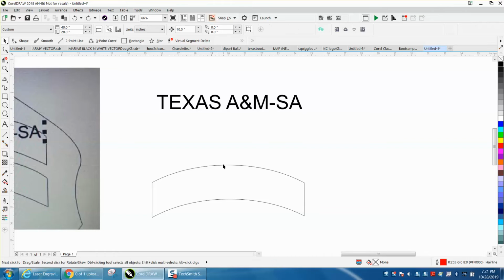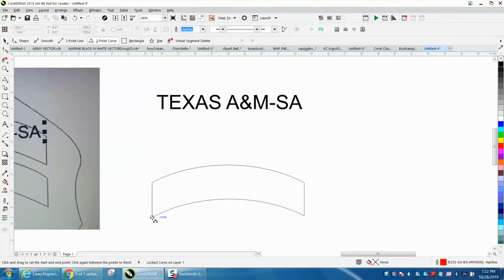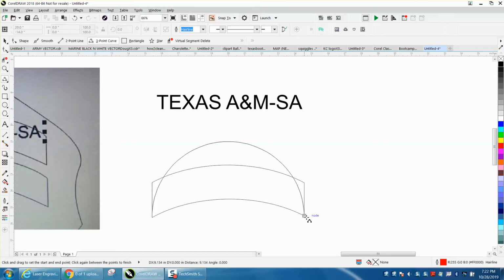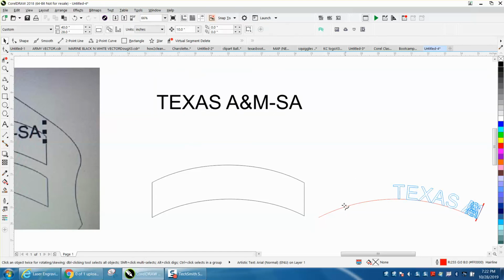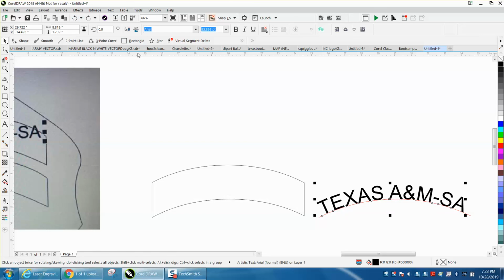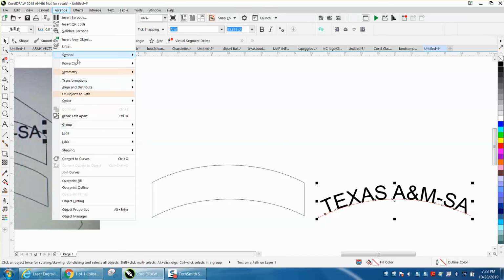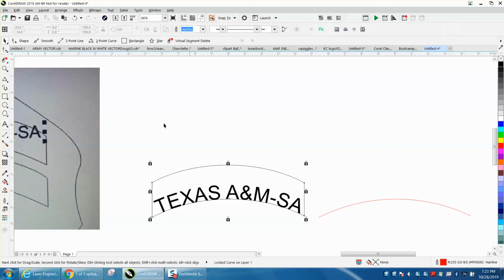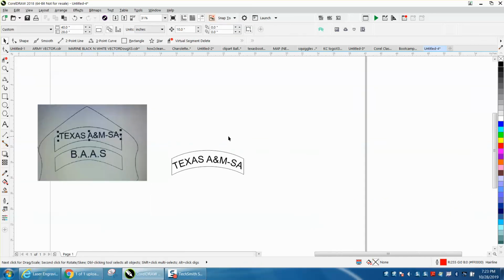Corel Draw Tips & Tricks Text to path problem Part 4